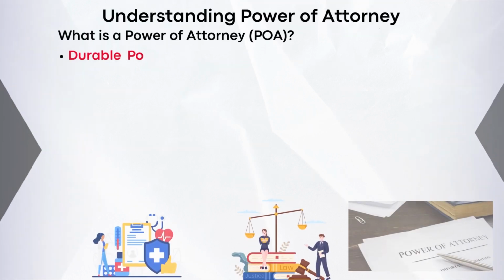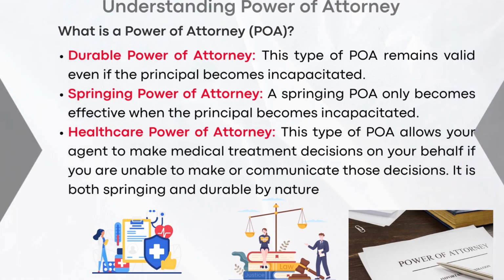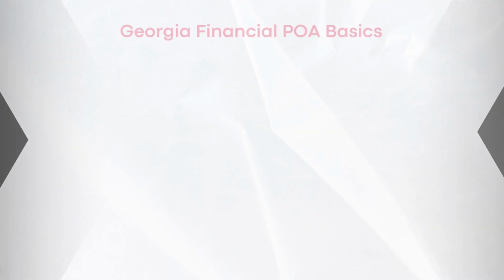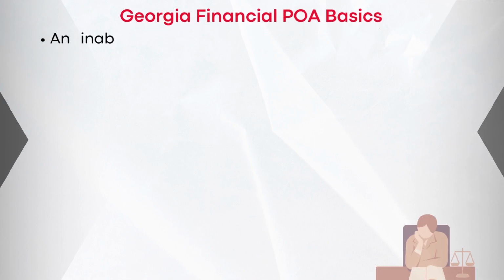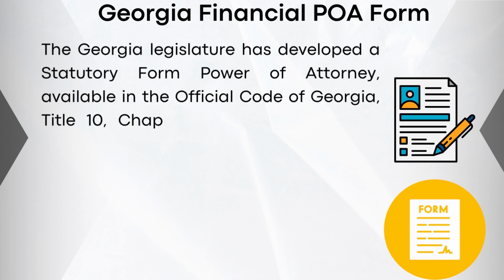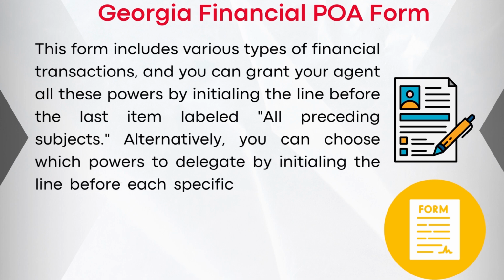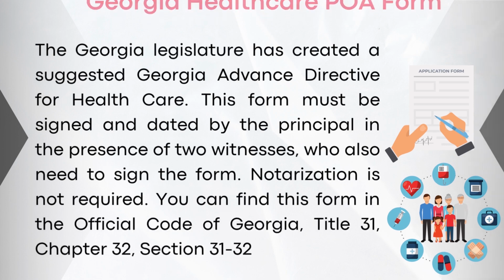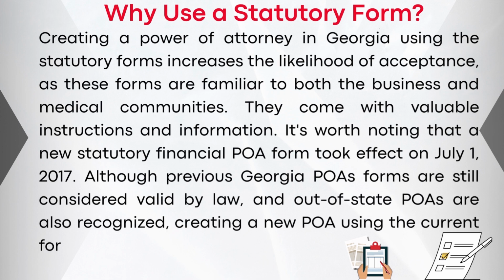How To Obtain Power Of Attorney In Georgia (2026)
In this video I explain how to obtain power of attorney in Georgia

00:00 Introduction
00:30 Understanding Power of Attorney
01:06 Georgia Financial POA Basics
02:28 Georgia Financial POA Form
03:11 Georgia Healthcare POA Form
03:32 Why Use a Statutory Form?